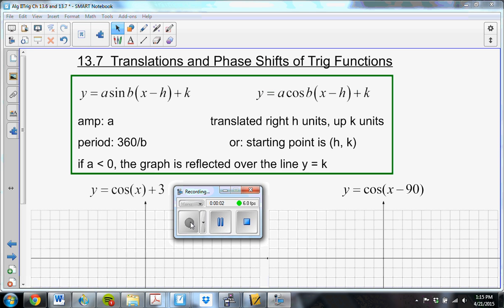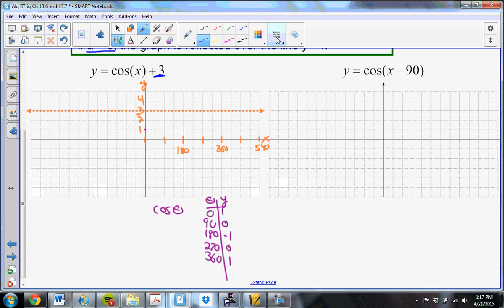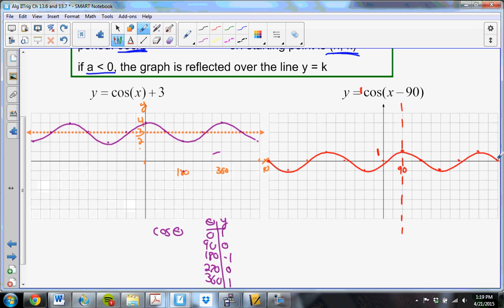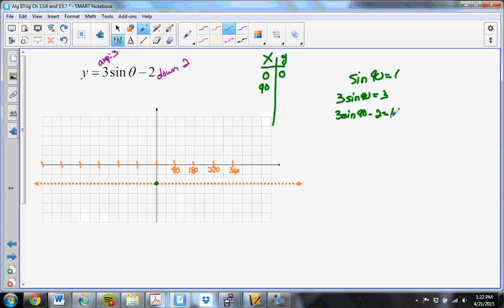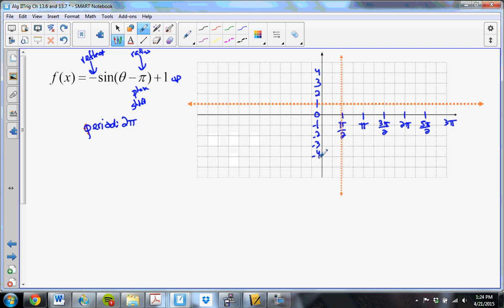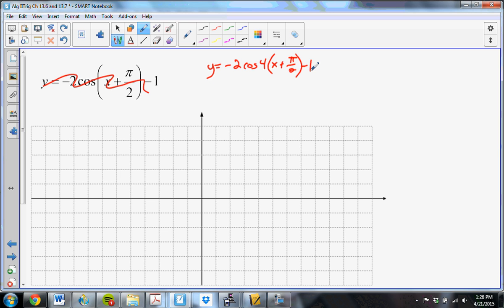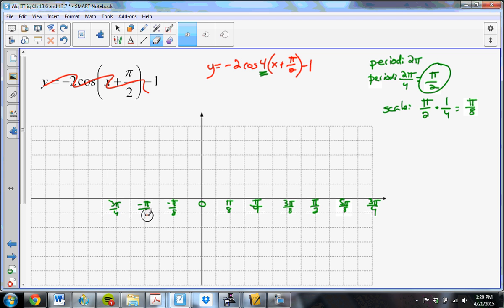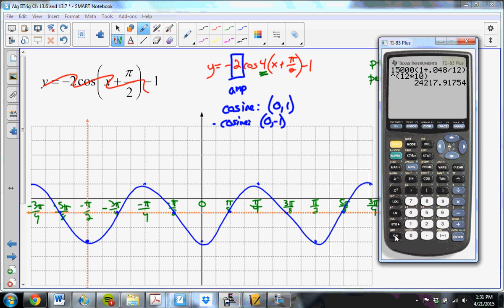Alg IITrig Ch13.8 Transformations to Sine and Cosine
Formulas and introduction
Graphing y = cos(x) + 3 at 0:46 (in degrees)
Graphing y = cos(x - 90) at 3:20 (in degrees)
Graphing y = 3sin(x) - 2 at 5:16 (in degrees)
Graphing y = -sin(x - pi) + 1 at 7:09 (in radians)
Graphing y = -2cos4(x + pi/2) -1 at 10:39 (in radians)
Then graphing in your calculator (in radians) at 14:42